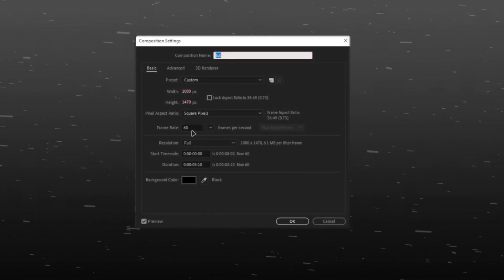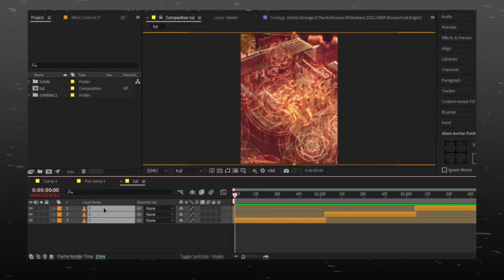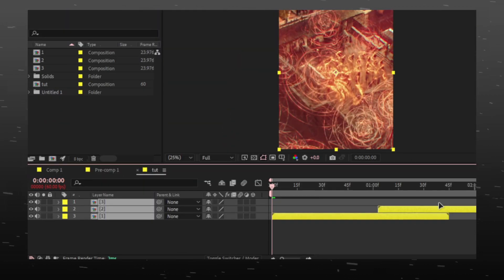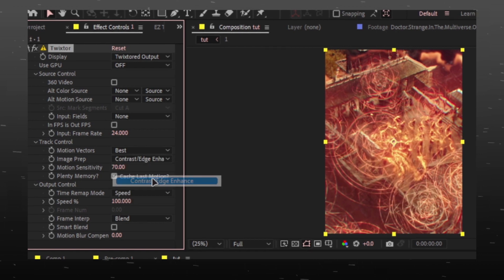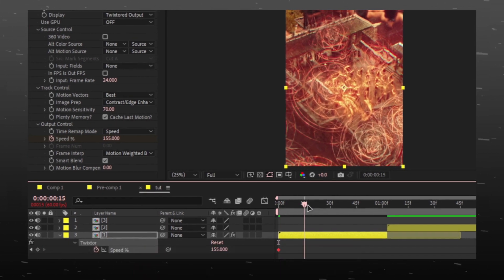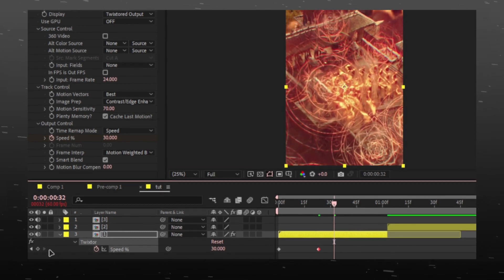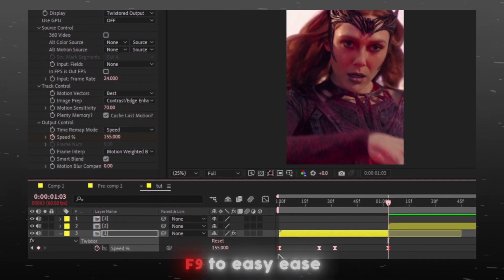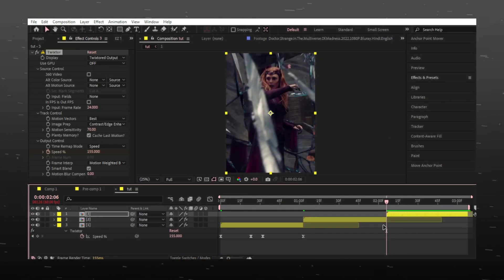Smooth twixtor tutorial ( latest method ) ;after effects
Smooth twixtor without warping in after effects / premier pro like tiktok edits